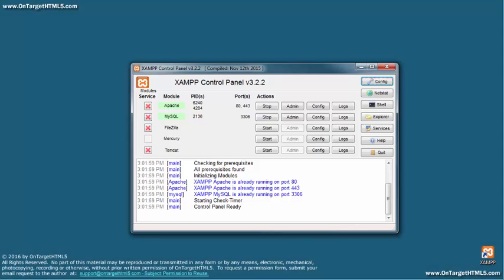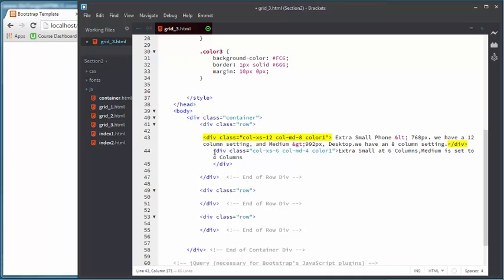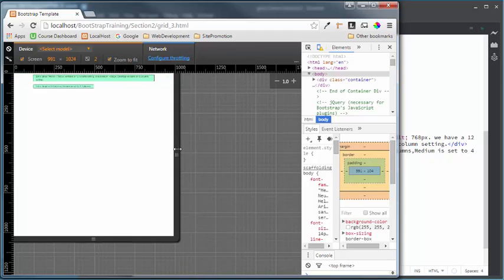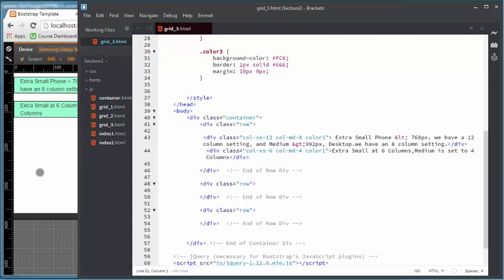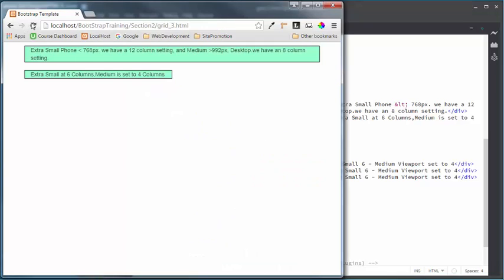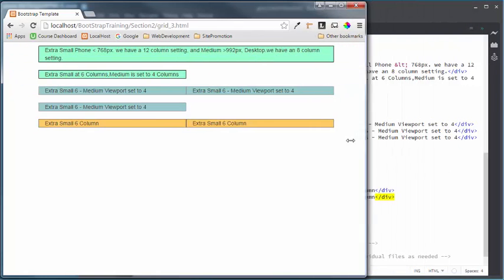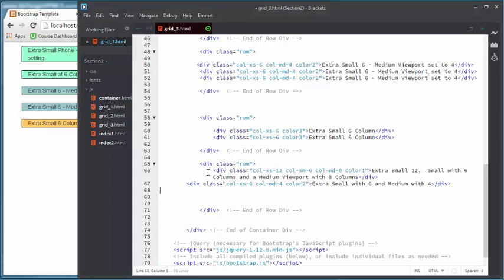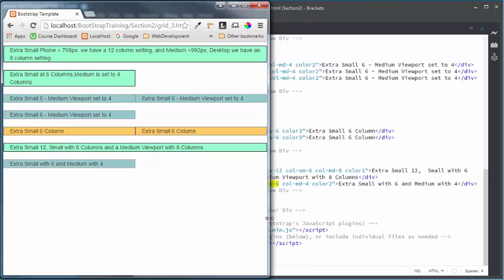81008 - The Bootstrap Grid System - Part 3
In Part 3 of the 4 part series we begin our demonstrations by showing the different column settings used in mobile devices and how the browser windows react to overflow settings in our column configurations.  We utilize the Chrome Developer tools to simulate different size devices and demonstrate how our pages are viewed on those devices.  We configure different screen layouts based on the device that is viewing the screen.  We cover many of the classes that make up the proper formatting of the different column displays in Bootstrap during this tutorial.